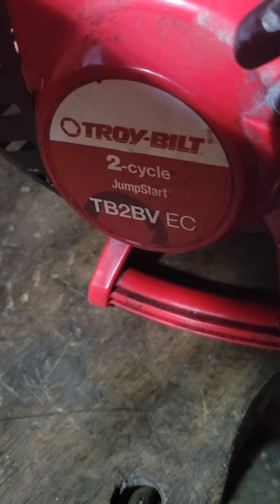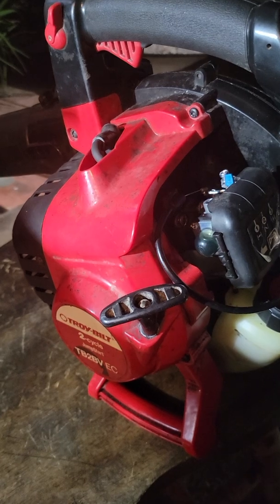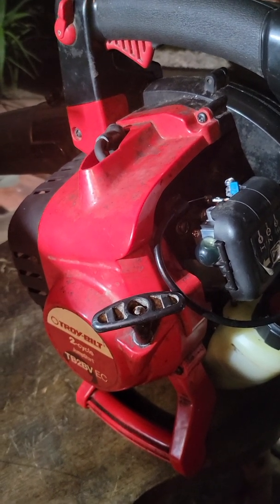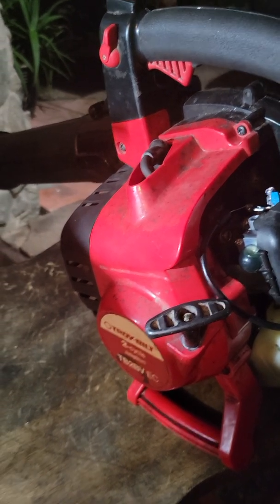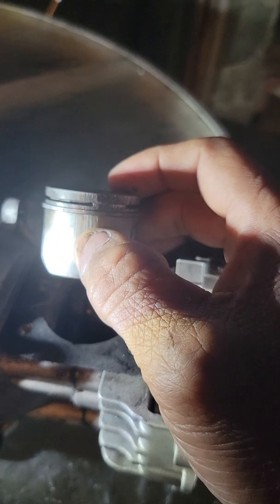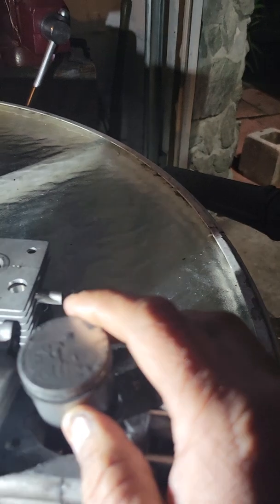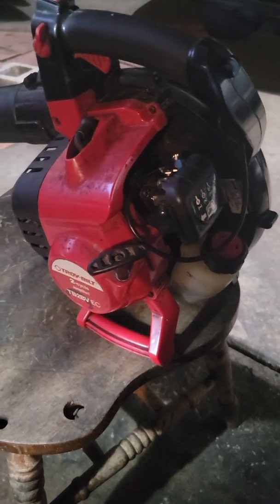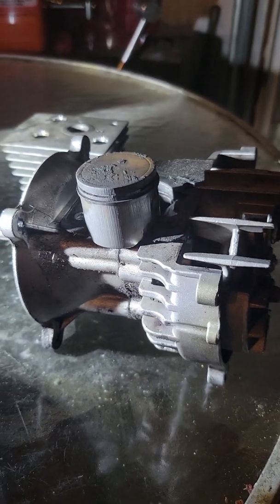Troy bilt 2cycle TB2BV EC no start fixed.